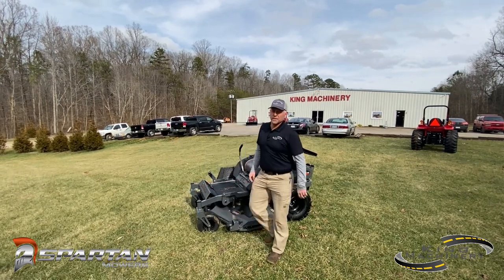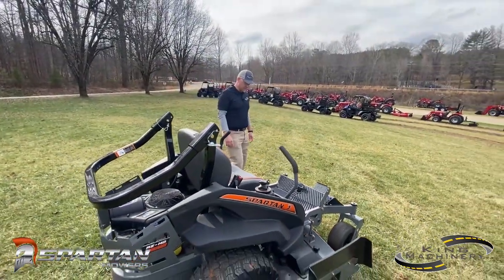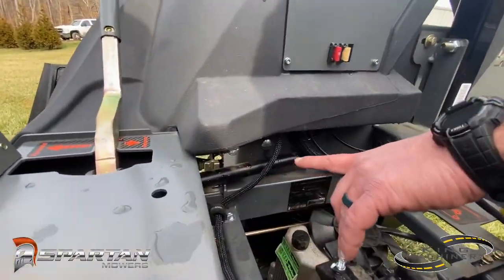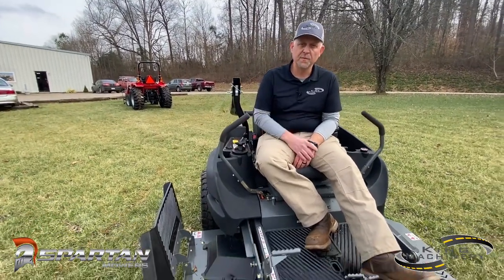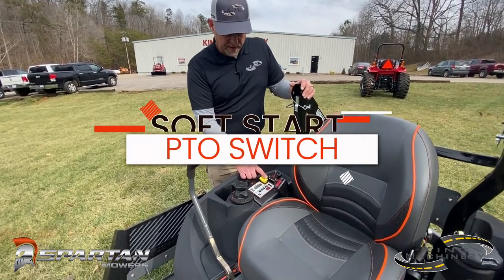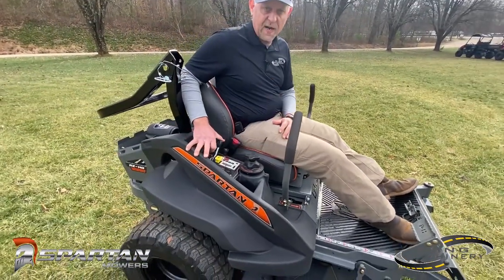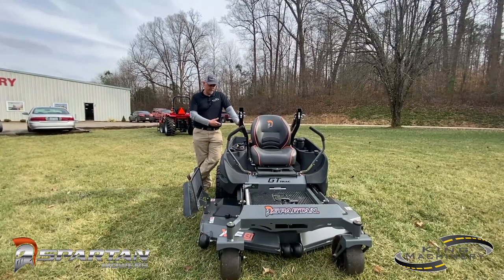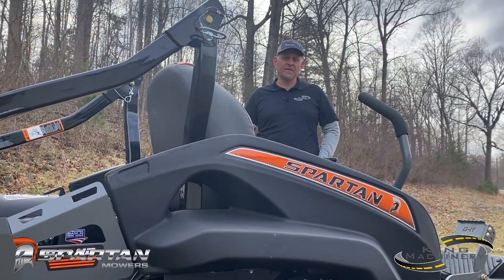SPARTAN MOWERS RZ-HD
Ben from King Machinery in Statesville, N.C. does a full walk-around video of the 2022 Spartan Mowers RZ-HD.